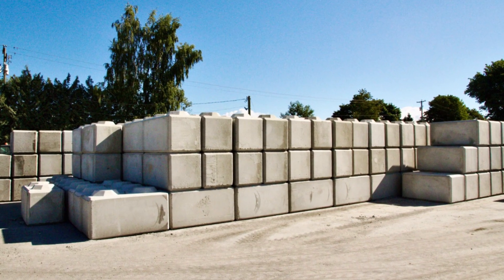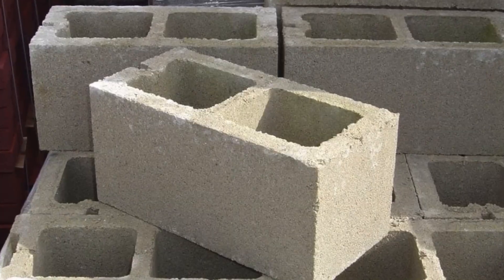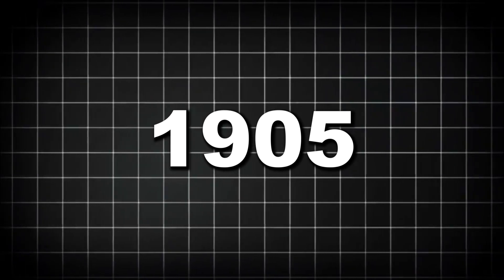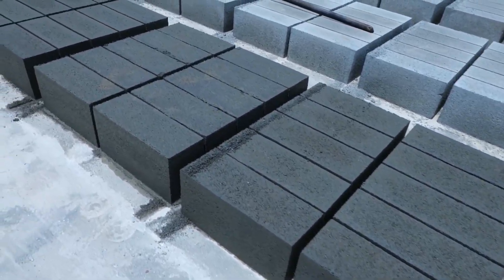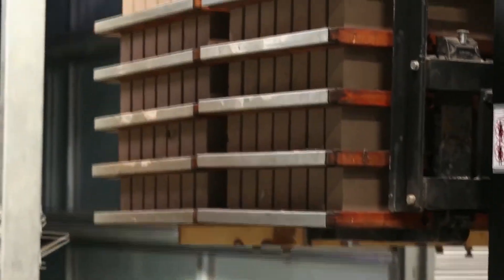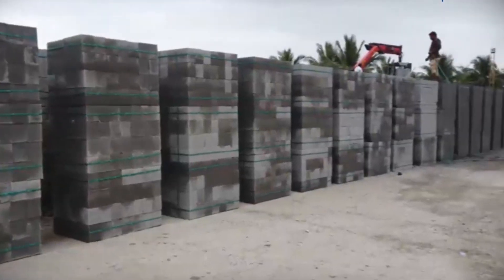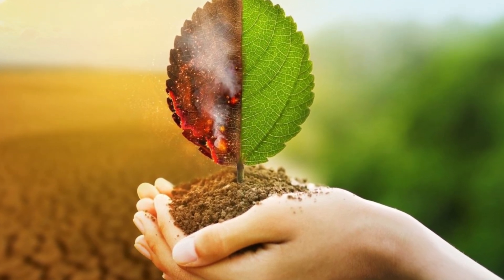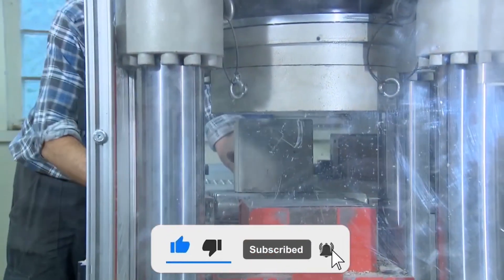How Are Concrete Blocks Made?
Join us as we delve into the fascinating process of how concrete blocks are made! From the raw materials to the final product, we'll explore each step in detail, revealing the secrets behind these essential building components. Whether you're a construction enthusiast or just curious about the process, this video is packed with insights and information that will leave you amazed.

Don't miss out on this journey into the world of construction! Let's build a community of curious minds together!